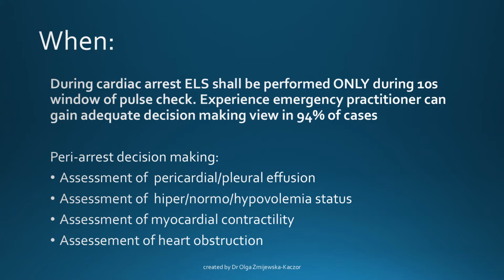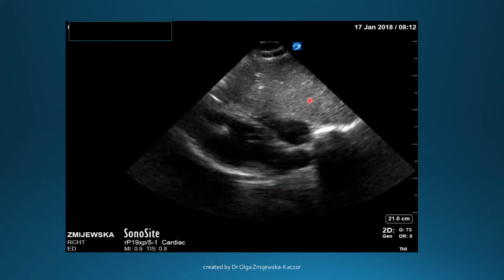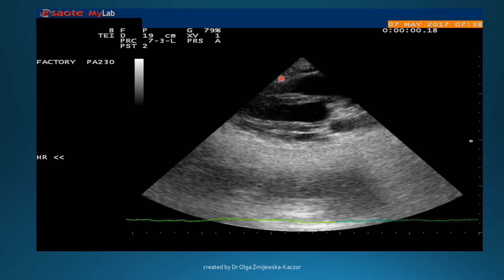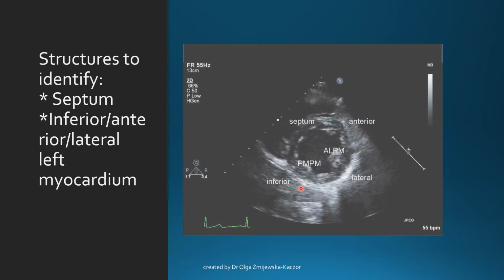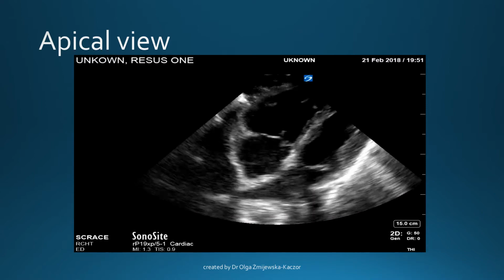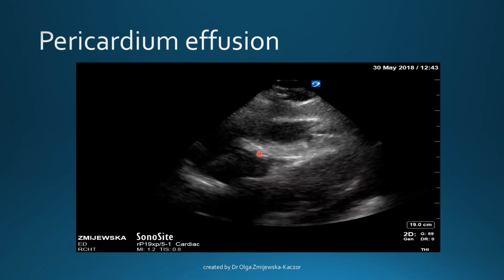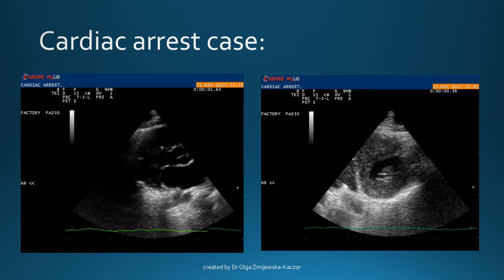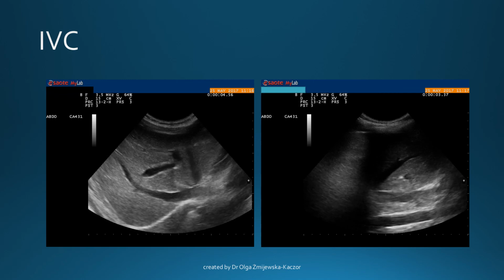ELS final version video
Core Cardiac Ultrasound for Emergency Department